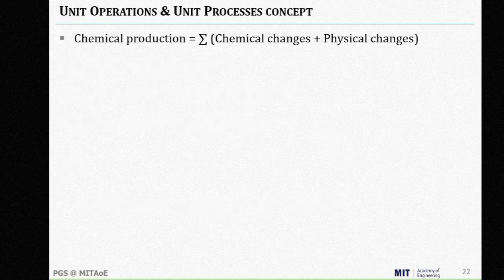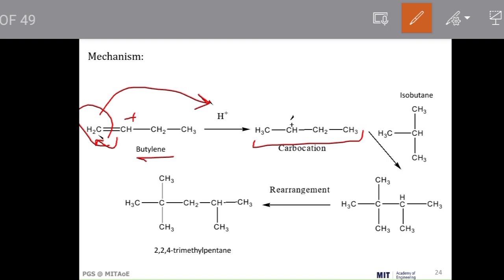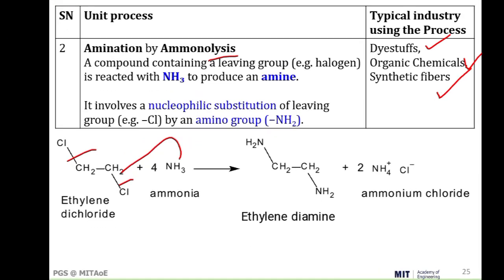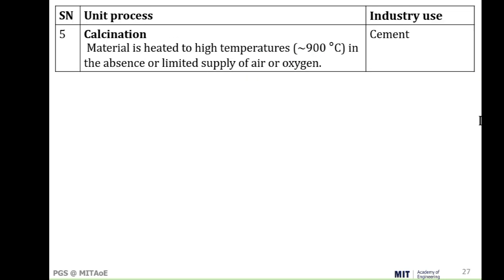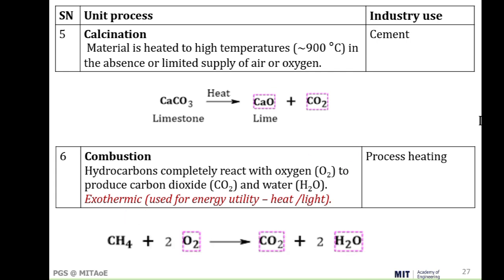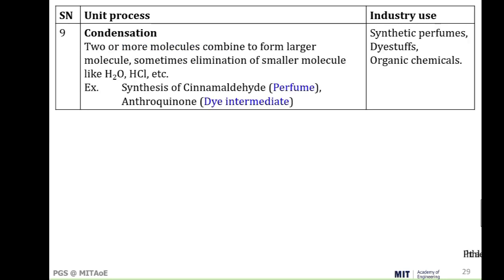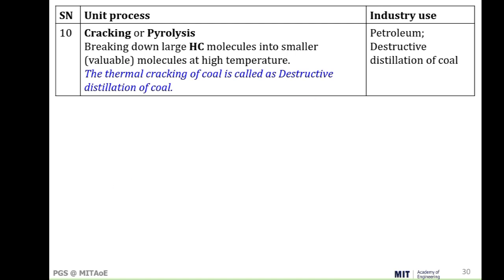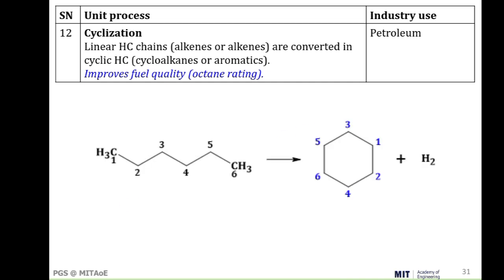2Y CPS Unit 1, Lec 2